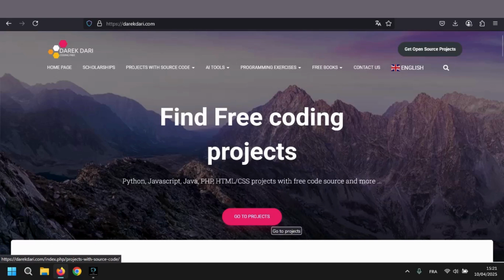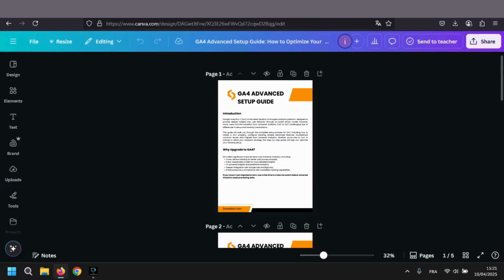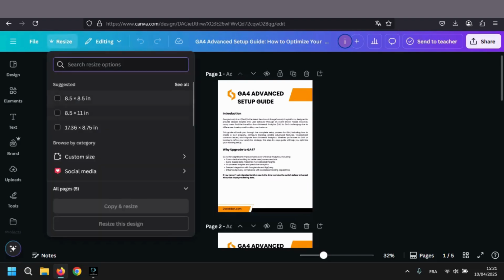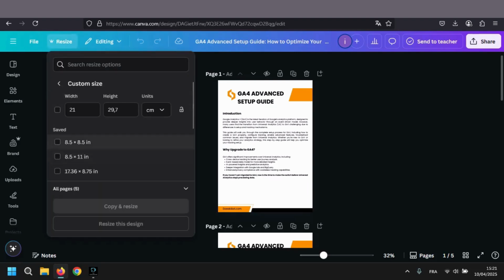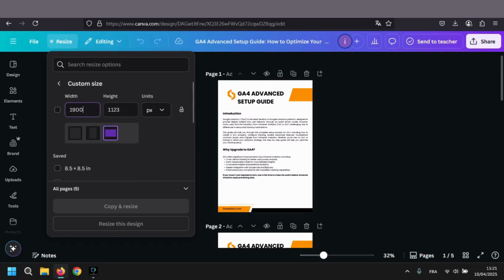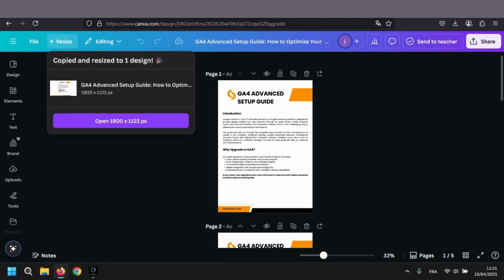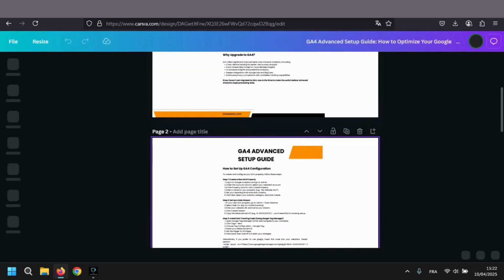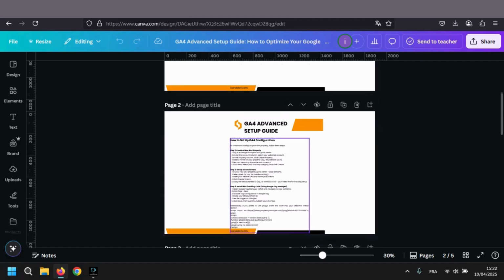How do I change my Canva page to landscape? 2025 Simple and Quick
How do I change my Canva page to landscape?
Does Canva have landscape design?
How to make a portrait image to landscape in Canva?
How do I change the page orientation to landscape?
Is there a way to rotate a page on Canva?
How to resize on Canva?
What size is landscape in Canva A4?
How do I flip a canvas horizontally in Canva?
How do I change the view in Canva?
What size is a landscape?
Where is the resize and magic switch in Canva?